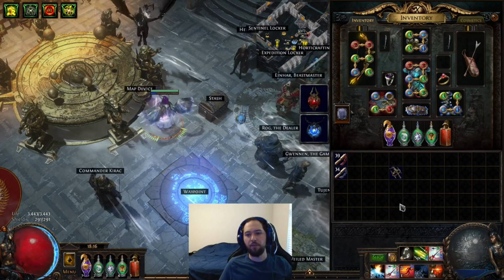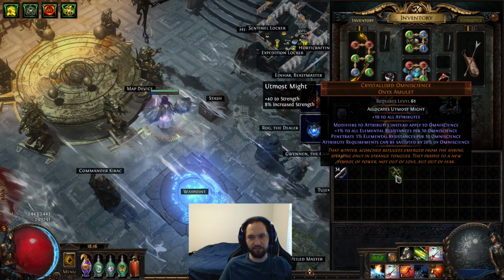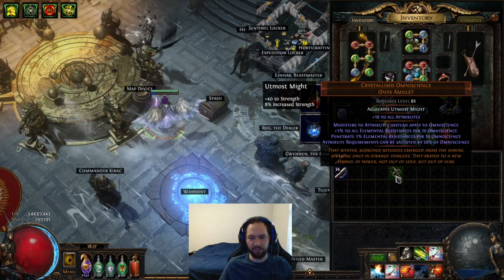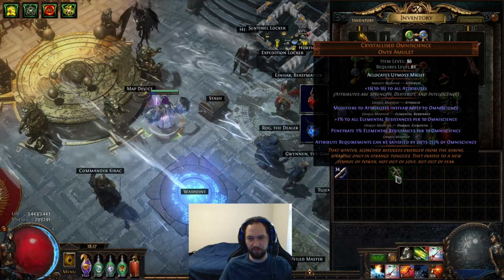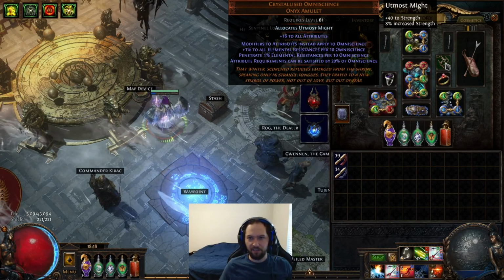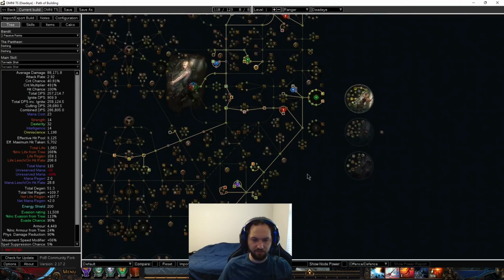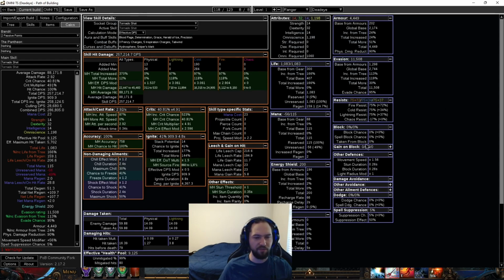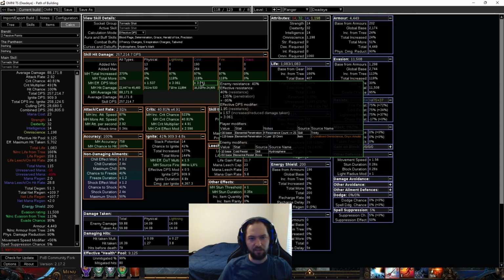Crystallized Omniscience Amulet Explained (How much Omniscience, How to use) | Path of Exile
00:00 Intro & Gear
02:15 How much Omniscience
06:06 How to stack Omniscience
07:29 Outro
I go into detail on the Crystallised Omniscience Amulet in Path of Exile. I explain how much Omniscience is enough and how much is good. I explain when to use it and how to see if you meet attribute requirements. I show usful tips on how to stack Omniscience and how to use Path of Building for it.